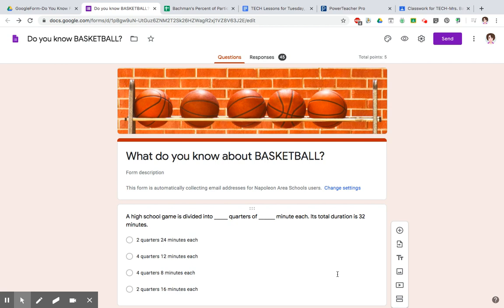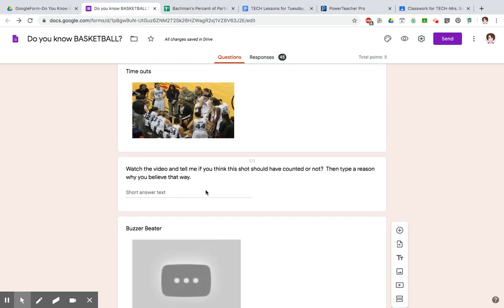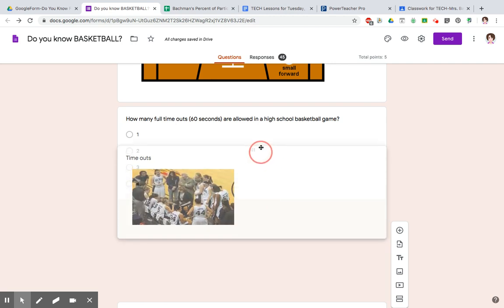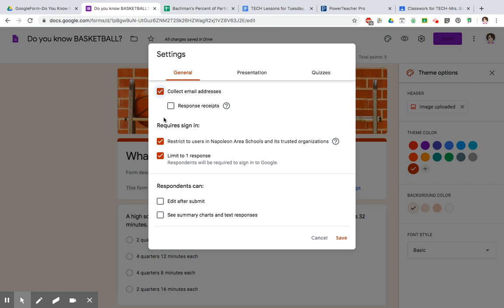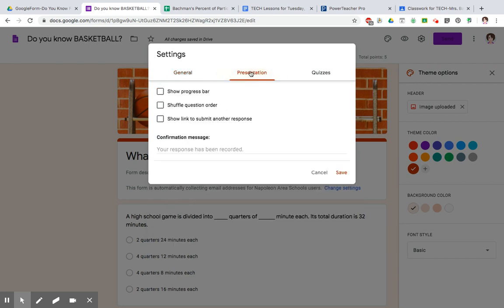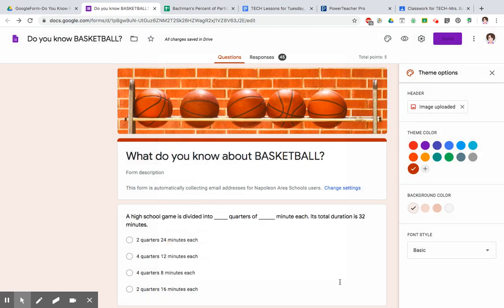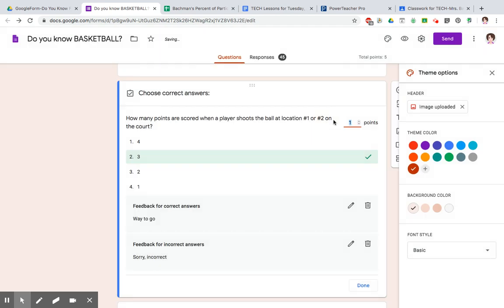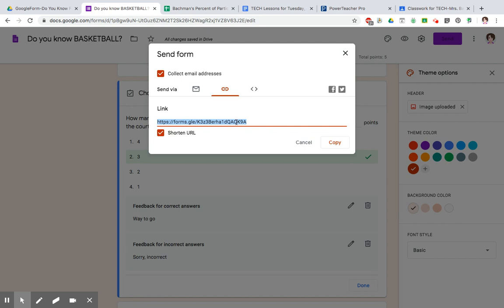Google Form Part 2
6th Grade Google Forms-Part 2